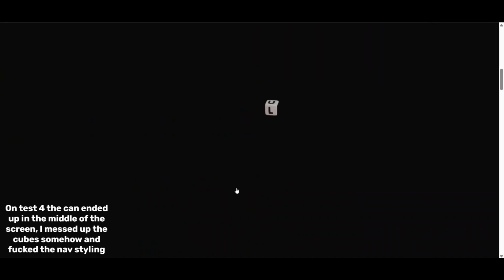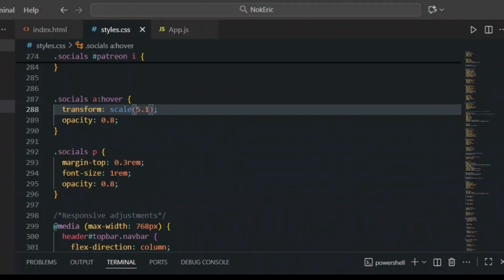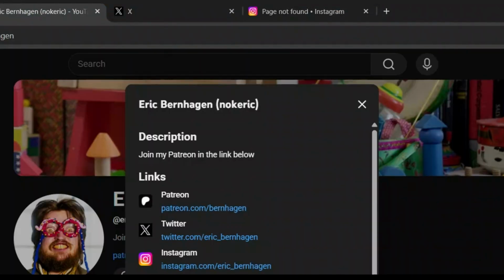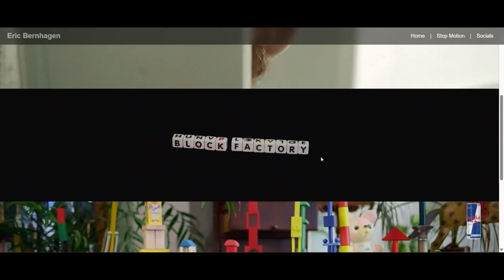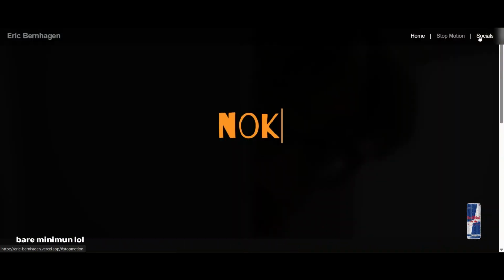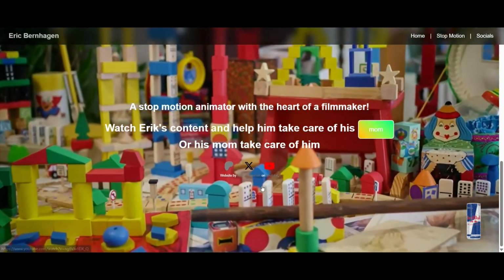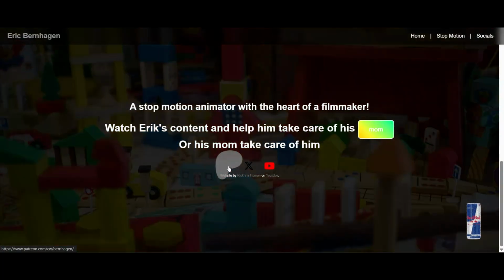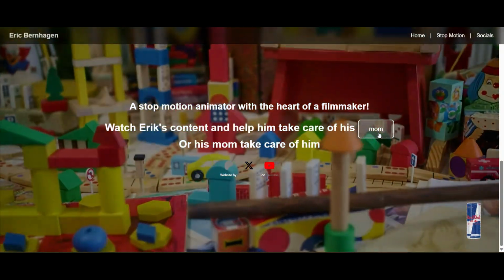Can I Build The Nokeric Web Application In Just 2 Hours?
Join me in the journey to empower creators and artists by crafting websites that feature them front and center!@ericbernhagen  Nokeric is out first target!